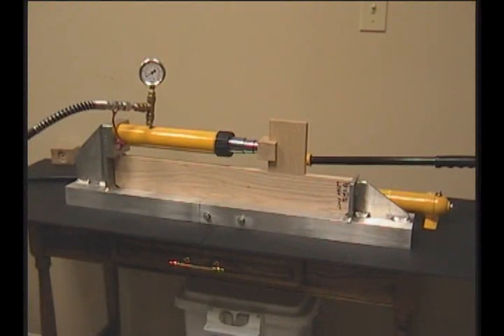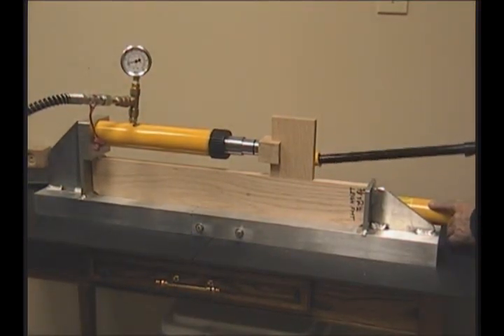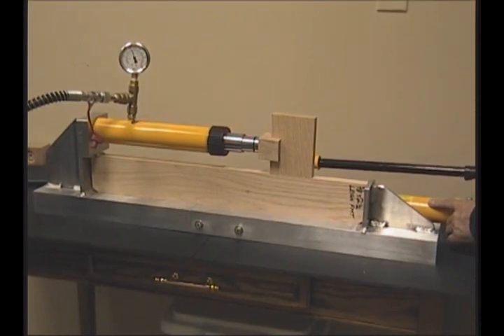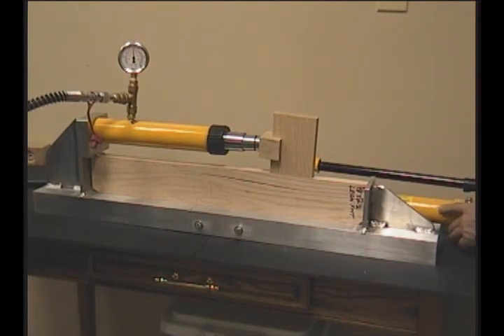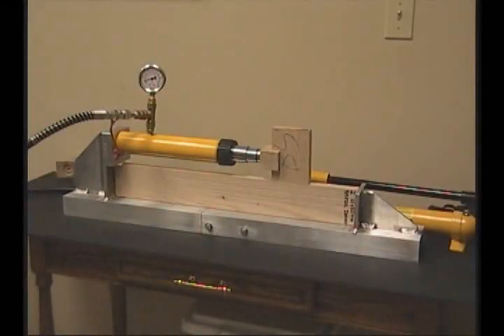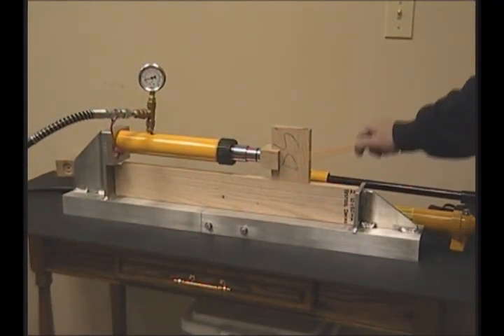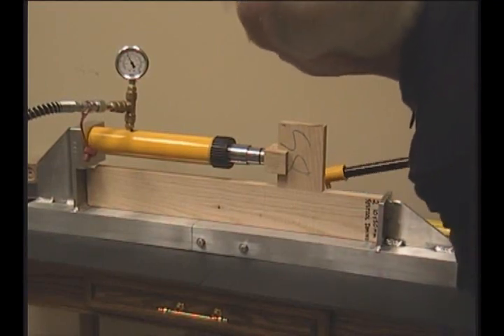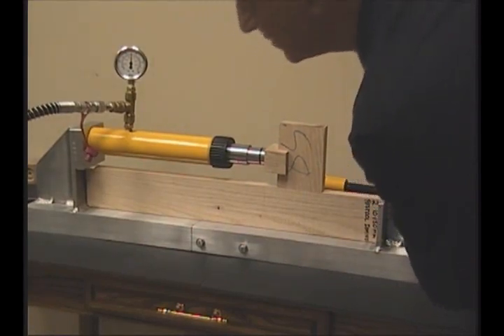Wood Joint Strength Test by Dowelmax Part 1- Pocket Hole Vs. Biscuit Vs. Domino Vs. Multiple Dowel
A strength test comparison of the following joints: (1) pocket hole, (2) biscuit, (3) mortise & tenon, (4) domino and (5) multiple dowel.